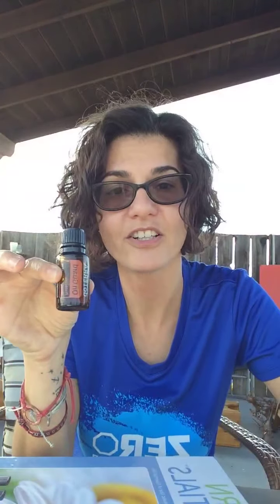how to use Clove Essential Oil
Got a toothache - apply directly to problematic tooth.